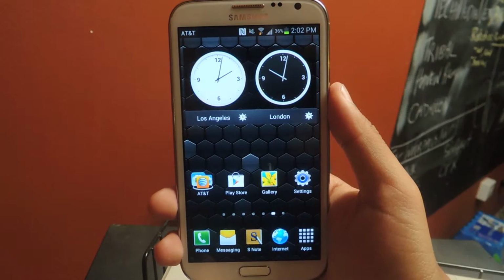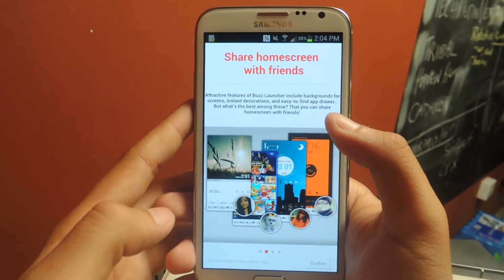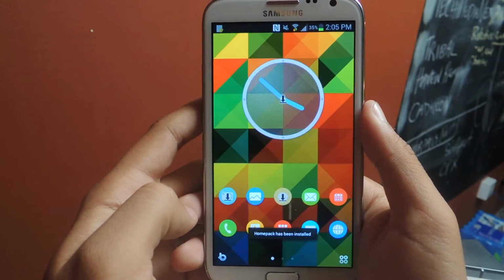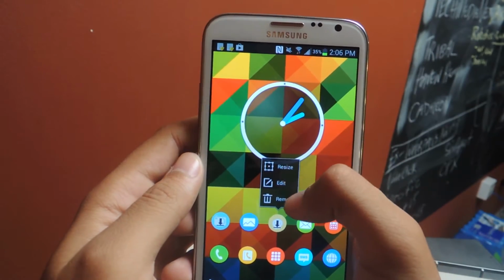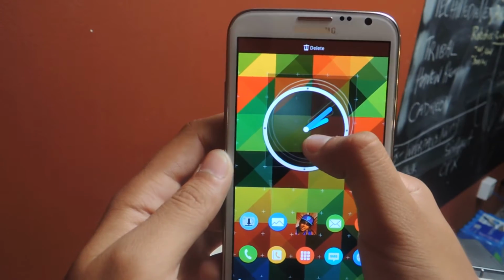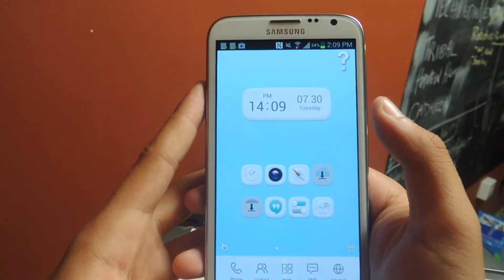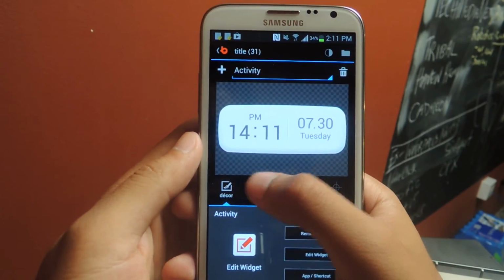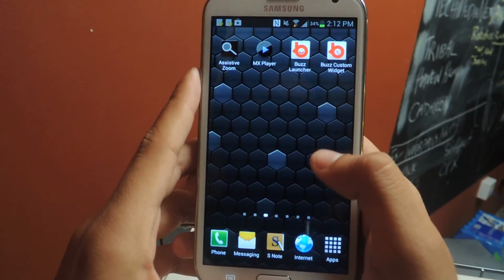Download & Customize Home Screens Using Buzz Launcher - Samsung Galaxy Note 2 [How-To]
How to Download & Customize Home Screens (Android)

In this softModder tutorial, I'll be showing you how to download, customize, and create your own personal homescreen on your Samsung Galaxy Note 2 using Buzz Launcher and the Homepack Buzz service. You'll be able to pick from thousands (over 40,000) of pre-made homescreen looks, with the ability to edit widgets and icons as well. The majority of these home screen themes are free, which makes it even better.

For more information and for downloads, check out the full tutorial over on Samsung Galaxy Note 2 softModder using the link above.